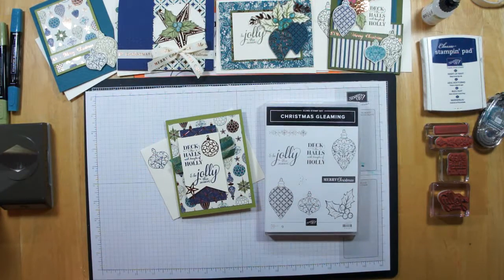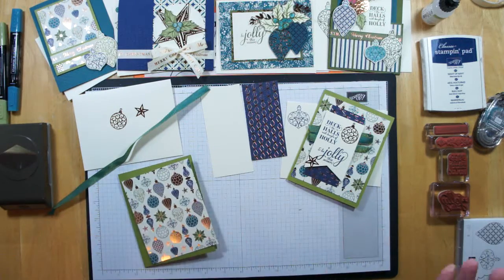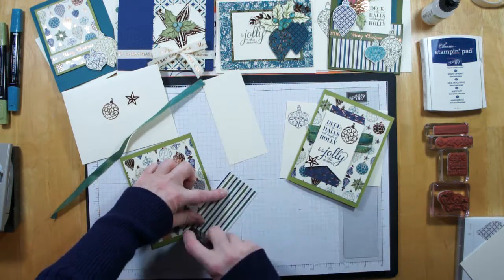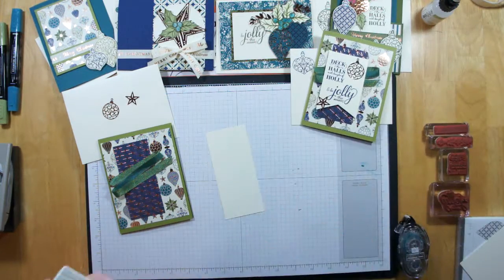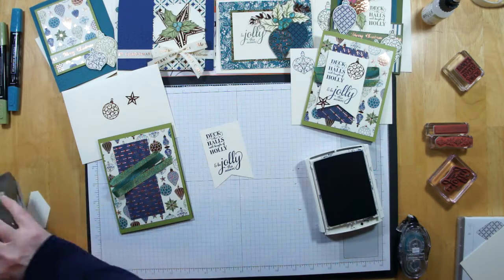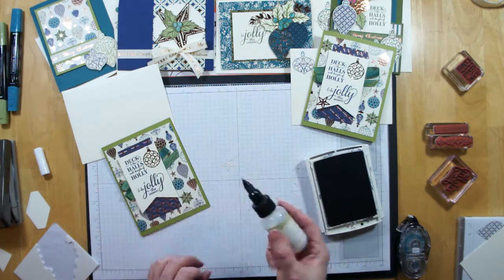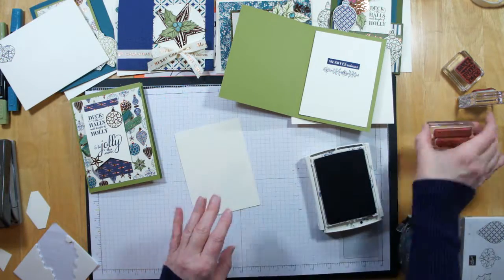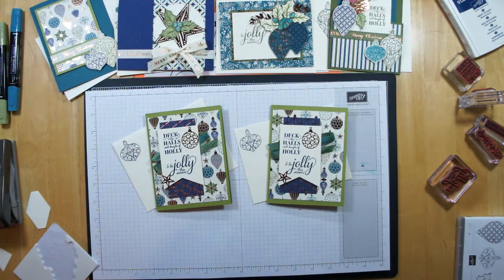Stampin' Show & Tell - Brightly Gleaming Card 3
Product List & PDF Tutorial Available

* Read the full article.
* See Project Photos
* Find Quick List of Products
* Link to today's PDF Tutorial in my Tutorial Library
* * Most PDF Tutorial ($2), some are FREE.

Want all the PDF Tutorials for FREE? Be a VIP!

Become a VIP by shopping with me. VIP Perks:* Get the PDF Tutorials through the VIP Edition of the SHOW & TELL News.
* Shop with the Monthly Host Code (orders under $150)
* Stay active each month & receive a Card Candy Challenge
* Play along in the Card Challenges